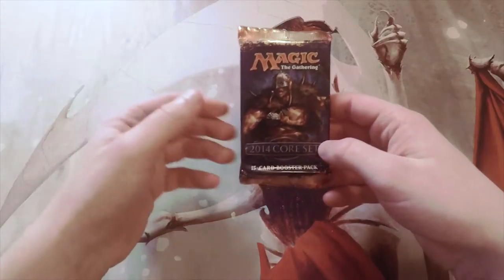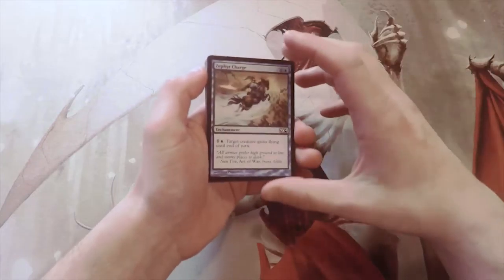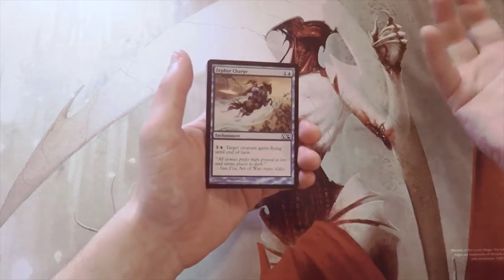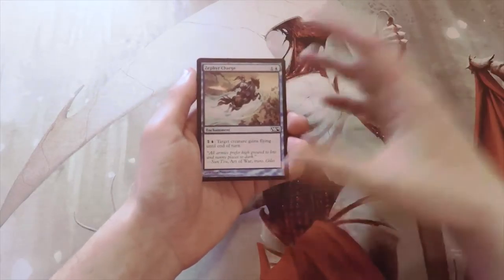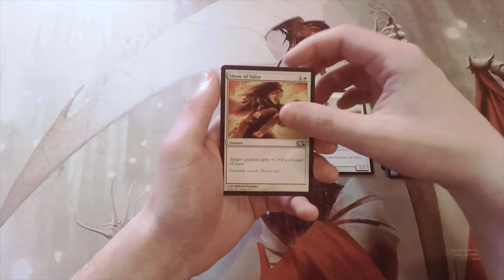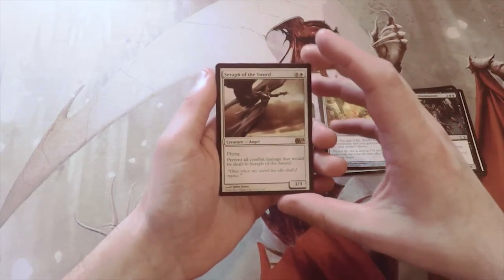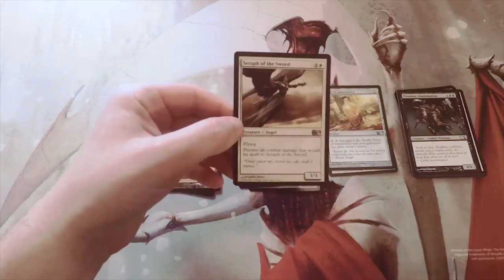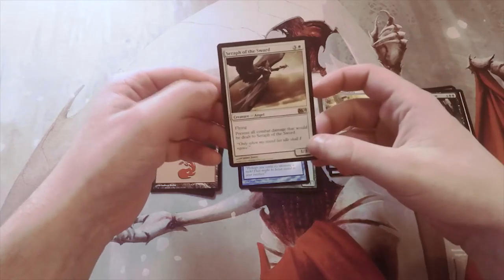Crack a Pack ep114 Magic 2014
Today we open up a pack of Magic 2014! If you enjoy this video, make sure to like or leave a comment to show your support!